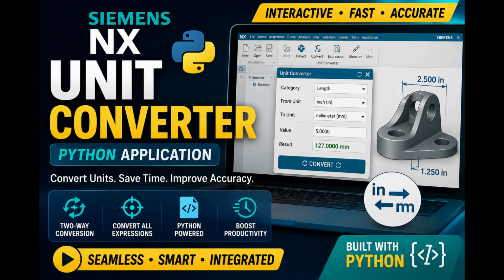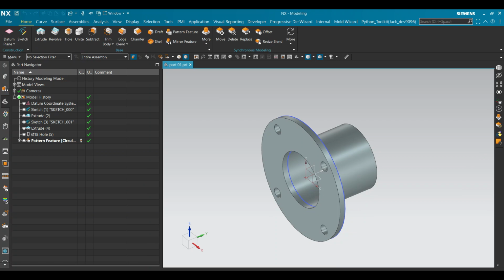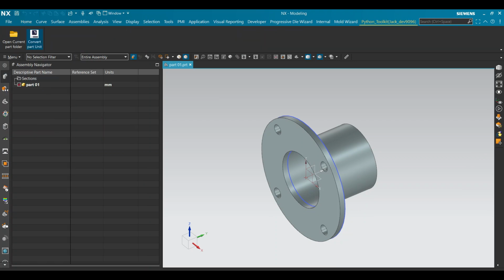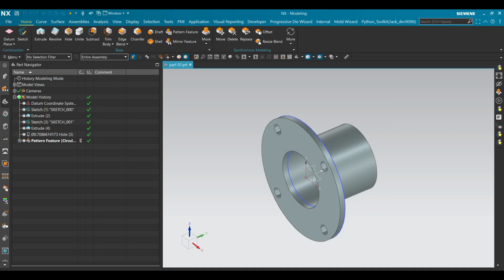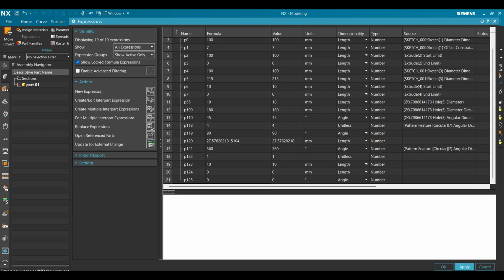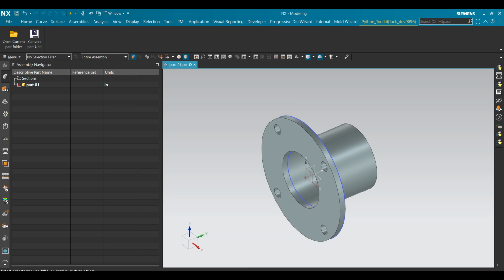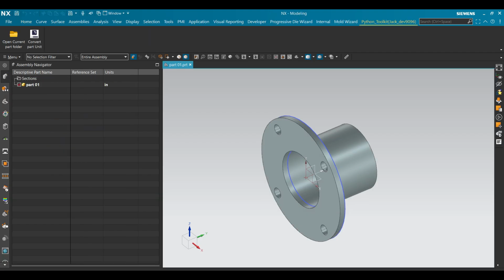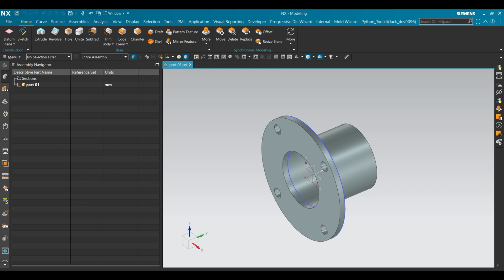Advanced Python Unit Converter for Siemens NX | Convert Part Units Automatically | NX Open Python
Welcome to Episode 11 of the Siemens NX Open Python Programming series.

In this tutorial, you'll learn how to build and use an **Advanced Python Unit Converter** for Siemens NX using the NX Open Python API. This automation tool enables engineers to convert part units quickly and accurately, reducing manual work and minimizing conversion errors.

Whether you're working with metric (millimeters) or imperial (inches) designs, this Python application simplifies the process and integrates seamlessly into your Siemens NX workflow.

✅ What is Unit Conversion in Siemens NX?

✅ Why unit consistency is important

✅ Developing a Python-based Unit Converter

✅ Using the Siemens NX Open Python API

✅ Automatically converting part units

✅ Working with metric and imperial models

✅ Improving CAD productivity through automation

## Why Use a Python Unit Converter?

✔ Eliminate manual unit conversions

✔ Reduce engineering errors

✔ Save valuable design time

✔ Improve model consistency

✔ Automate repetitive CAD operations

✔ Increase engineering productivity

## Topics

• Siemens NX Open Python

• Python Unit Converter

• Part Unit Conversion

• NX Open API

• NX Programming

• Python Automation

• CAD Automation

• Engineering Automation

• Siemens NX Customization

• Mechanical Design

• Digital Manufacturing

This tutorial is ideal for:

• Siemens NX Users

• Mechanical Engineers

• CAD Designers

• Product Designers

• Manufacturing Engineers

• Tool Designers

• NX Open Developers

• Python Developers

• Engineering Students

Follow this series to learn Siemens NX Open Python from beginner to advanced, including Journaling, Eclipse, Block Styler, Ribbon Customization, Unit Conversion, NX Open APIs, and real-world CAD automation projects.

Working with both metric and imperial models can be challenging, but this Python Unit Converter makes the process fast and reliable inside Siemens NX.

If you'd like the complete source code, custom Siemens NX automation tools, or corporate training, use the contact form in the description.

What would you like to see next—advanced NX Open APIs, Block Styler projects, assembly automation, or feature creation with Python?